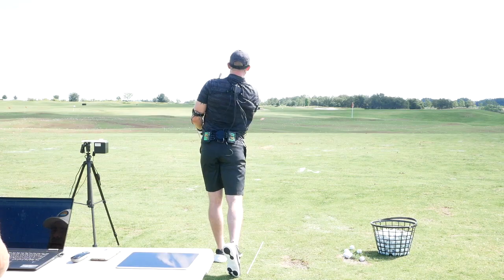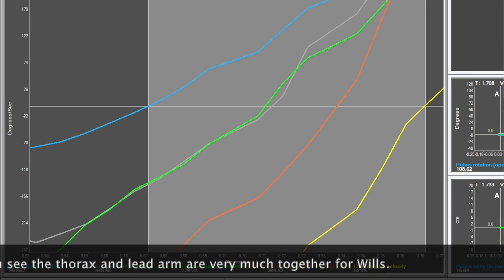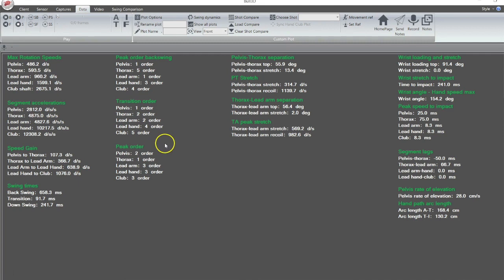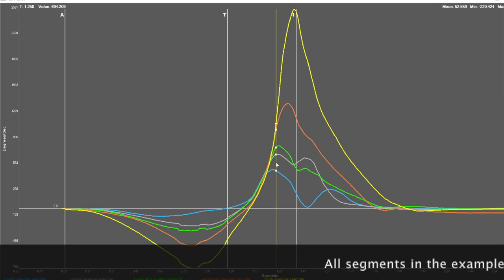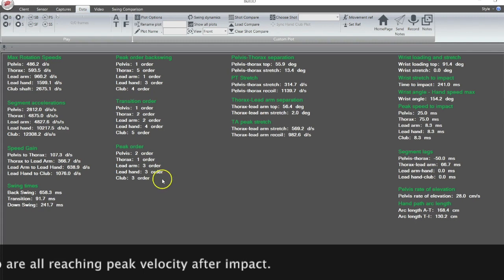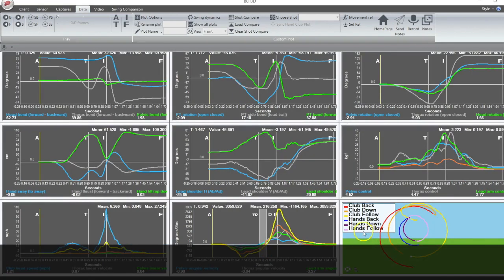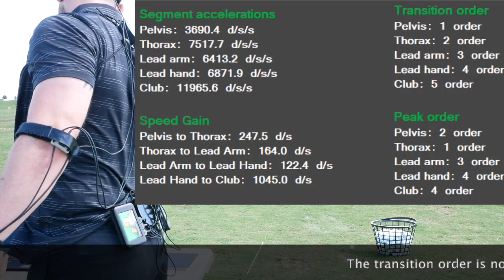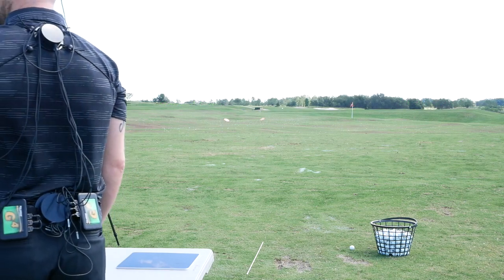Using 3D Dynamic Data To Hit It Longer And Straighter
In this video Wills Murray and I are using primarily the dynamic data page from the Bull 3D motion capture software to analyze his movement and workout how he can improve and get the most out of his swing. This was not a normal session as we are both coaches and were playing around with a few things. Wills however finished hitting slight draws with more club head speed.